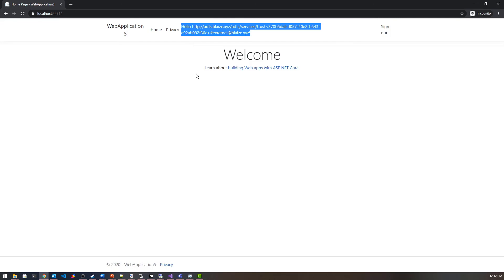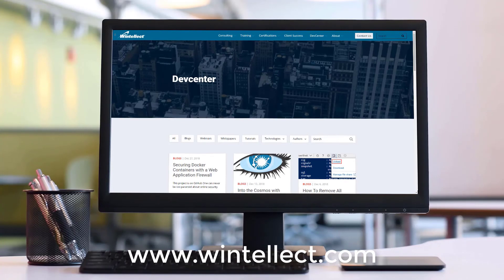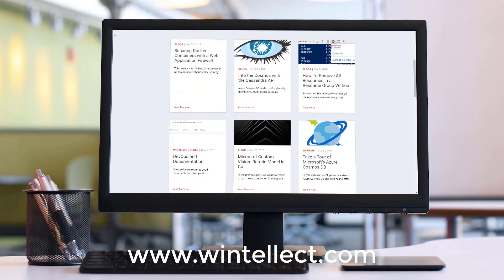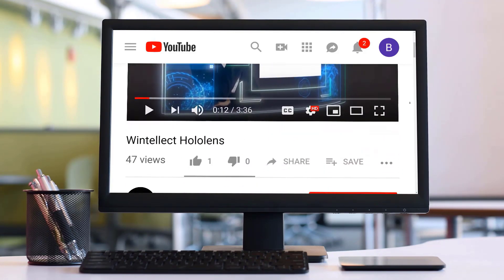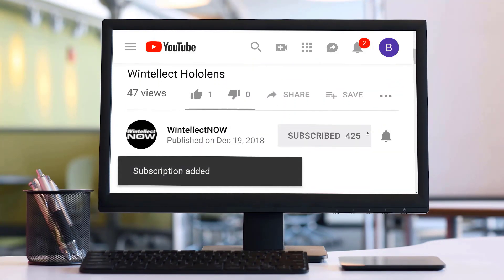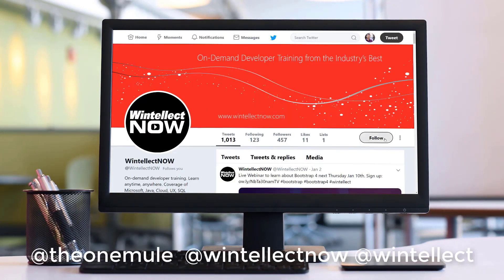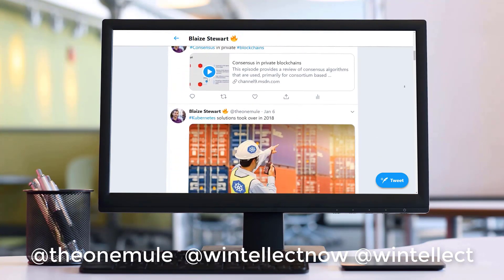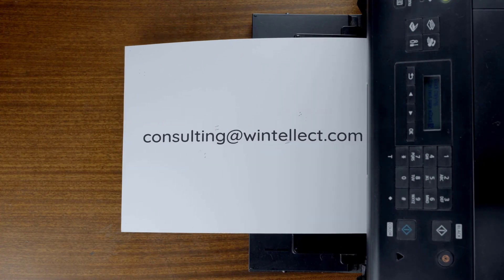Using External Identities with Azure AD and SAML for B2B Apps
Azure AD in addition to providing external identities with social logins can also do logins for B2B apps using popular protocols like SAML and WS-Fed. In this video, we'll show you how to set this up with Azure AD and integrate it with AD FS as an external IDP.

Persistent Identifier Claim: urn:oasis:names:tc:SAML:2.0:nameid-format:persistent